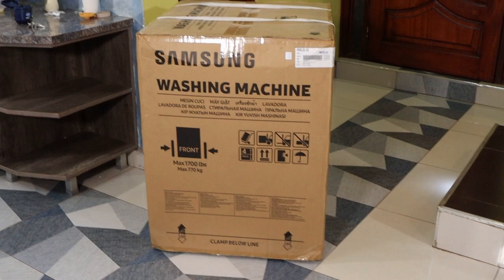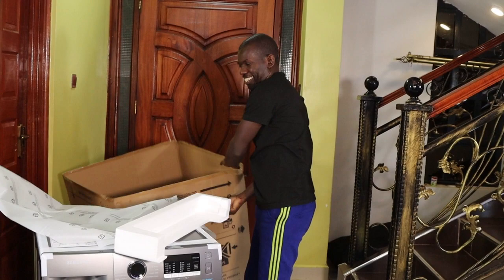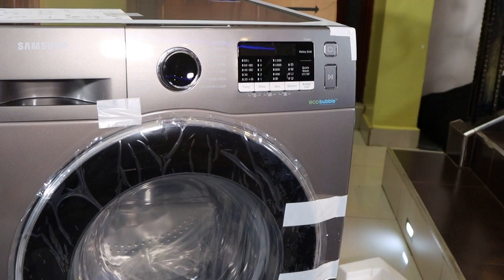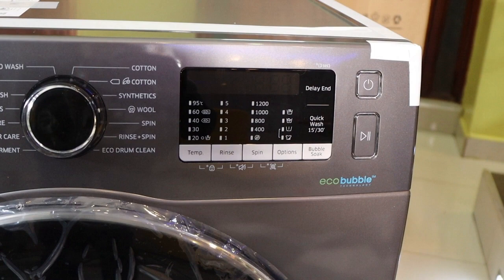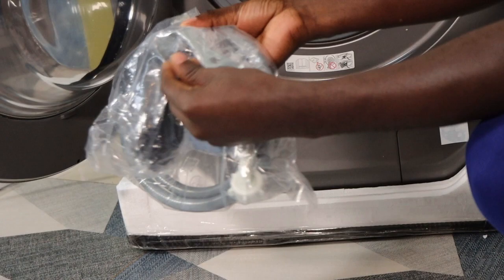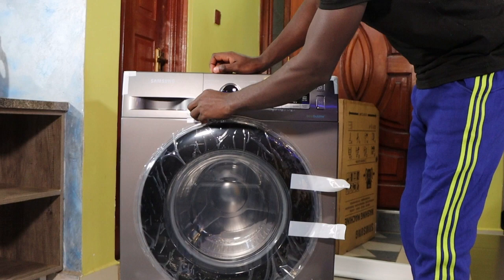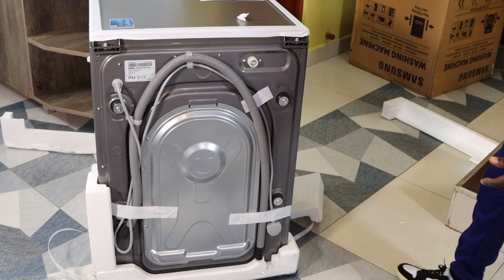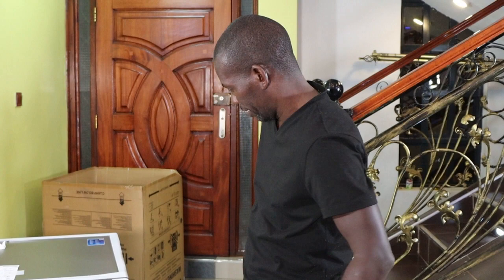Unboxing and review of SAMSUNG EcoBubble 8KG Front Load Washing Machine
Unboxing Samsung EcoBubble 8KG Front Load Washing Machine 8Kg Front Load with Ecobubble Technology  Unboxing. In this video, you get to see how a brand new Samsung washing machine looks straightaway from the box. You see all Samsung washing machine parts front and back.

Unlike the Samsung Top Load Washer, the Samsung Front Load washer has many benefits including energy efficiency, clothes come out cleaner, they're good for large load, they're eco-friendly, and they can save money in the long run.